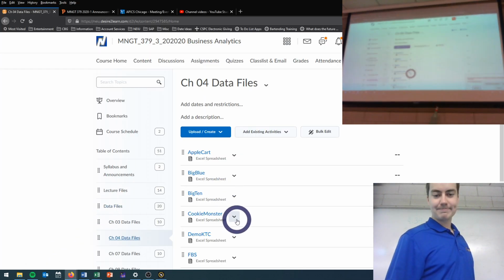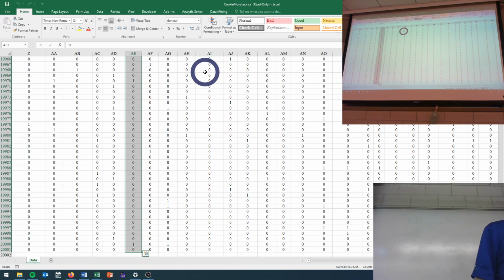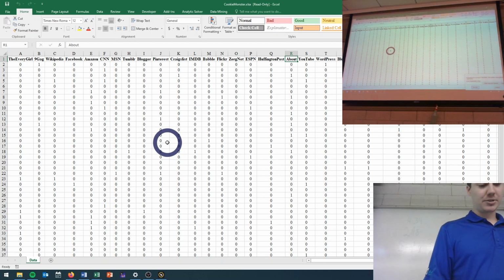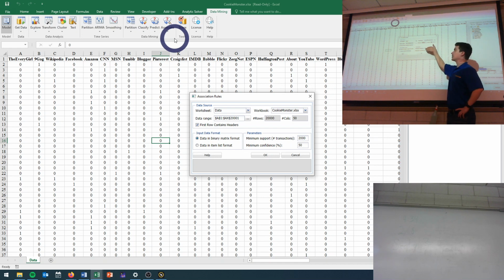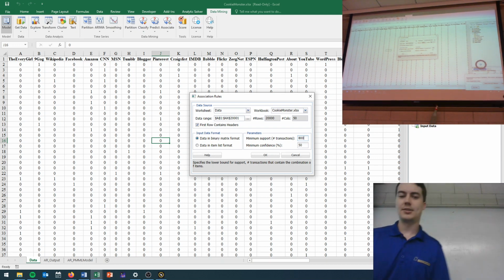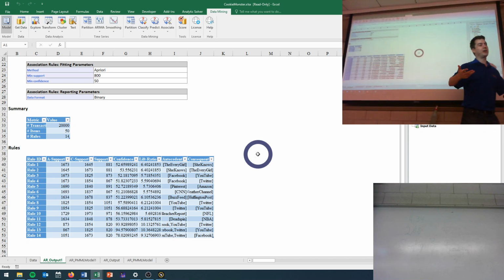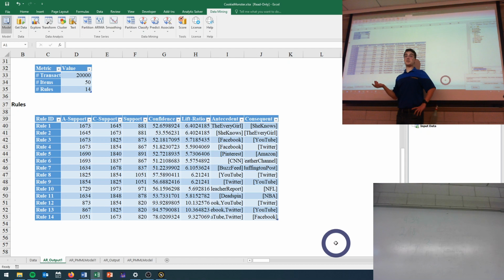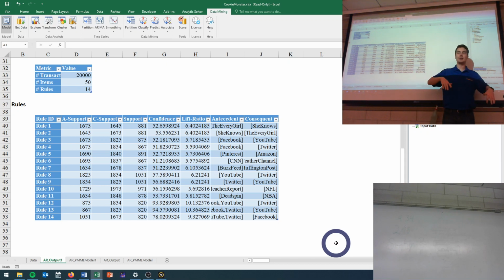Analytic Solver Intro Part 4 - Association Rules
Part 4 of the introduction to the Analytic Solver Platform by Frontline Solvers. ISBN-10: 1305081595.